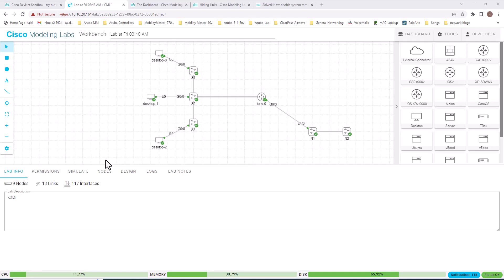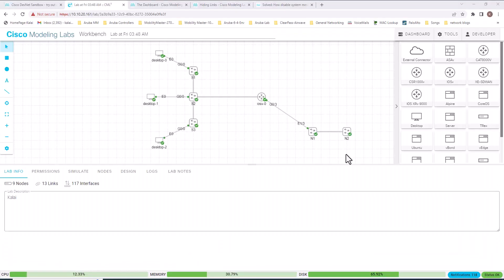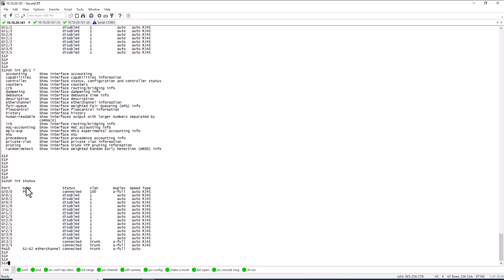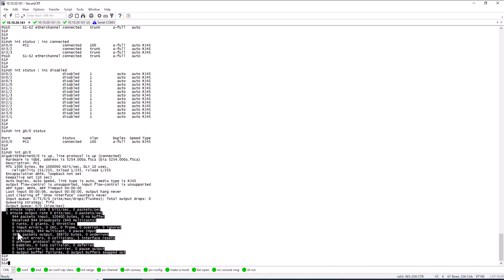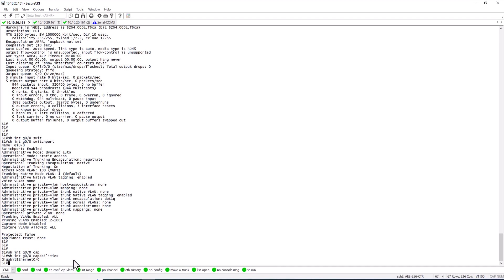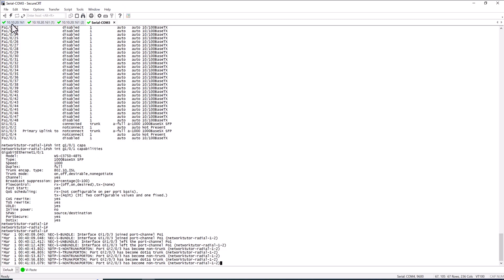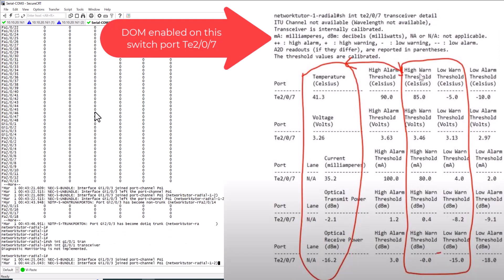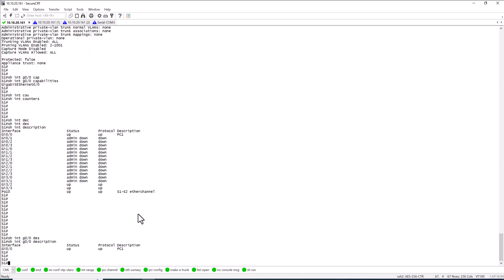15 Most Frequently Used Interface Show Commands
In this video i will explain in detail 15 most frequently used interface show commands using PacketTracer + Cisco Modeling Lab and a real Real Cisco 3750 switch.